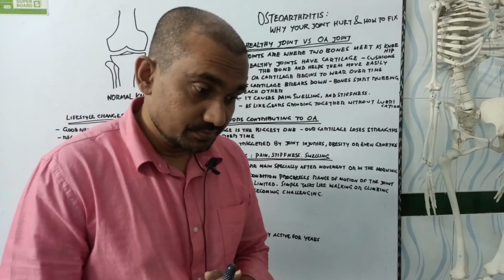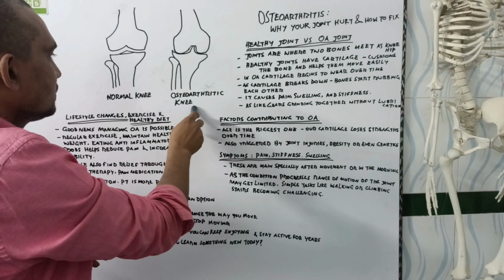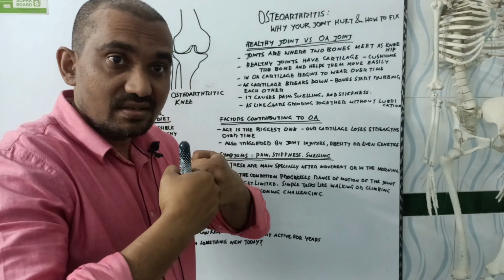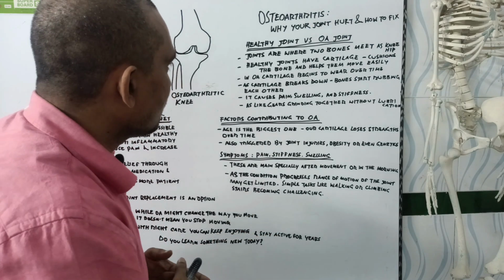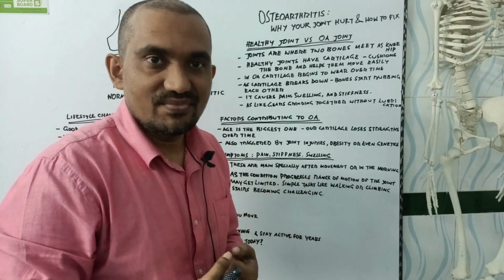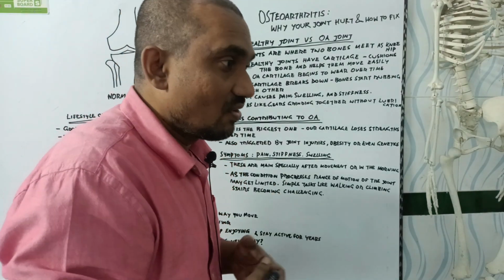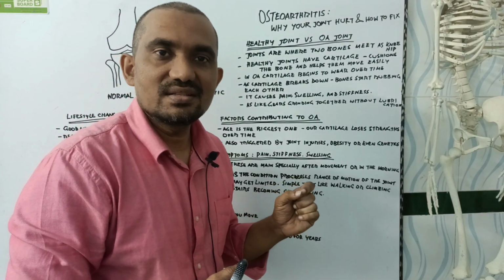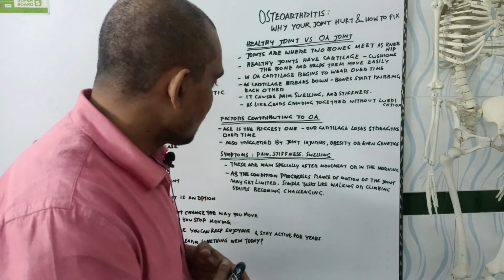Osteoarthritis explained : Why your joints hurt & how to fix it! Dr. Zaman (PhD)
Osteoarthritis_explained_Why_your_joints_hurt_&_how_to_fix_it